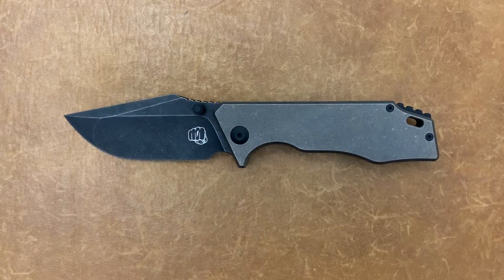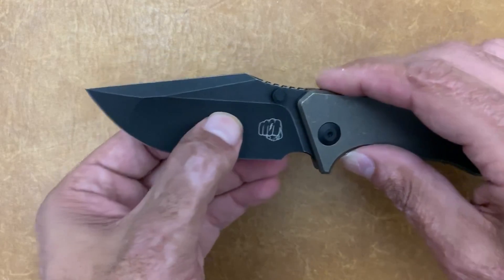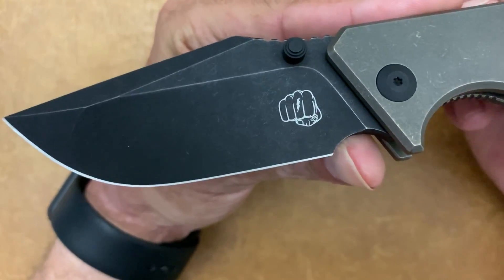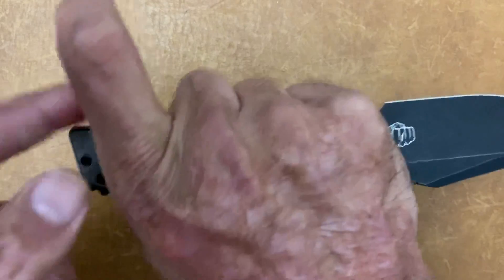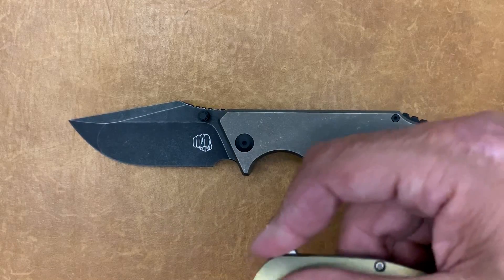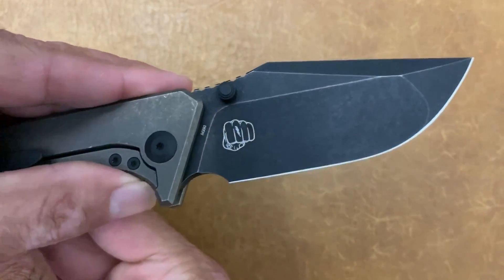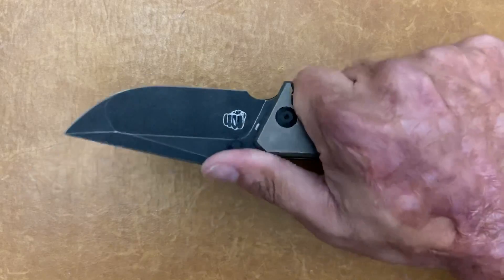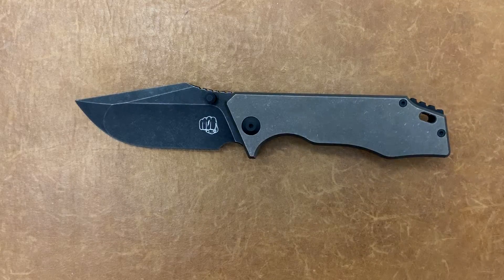Something Obscene Co. - J Cape (V3)